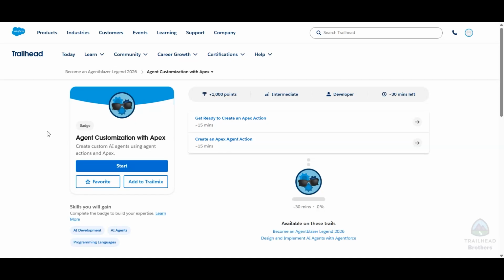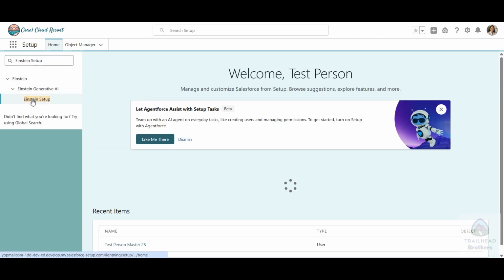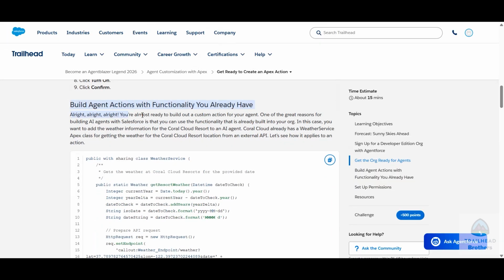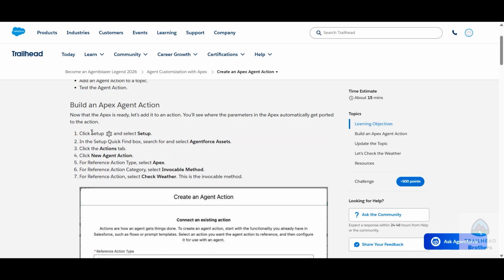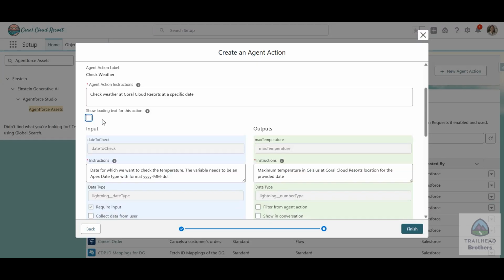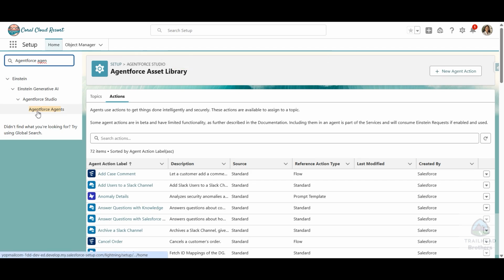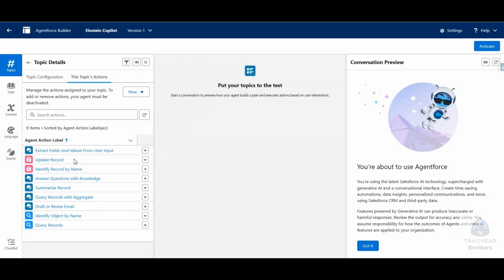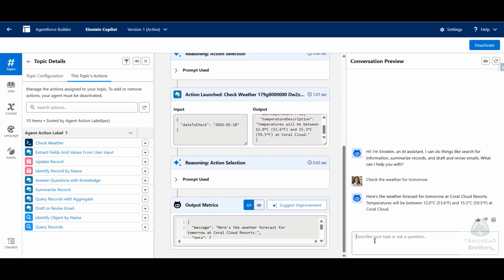Agent Customization with Apex Follow Along Project Exercise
Unlock the complete solution for the Deploy Agent Authentication Trailhead Exercise!

In this video, you will find step-by-step explanations for every question, detailed guidance, and expert tips to help you easily pass your Trailhead superbadge and challenge.